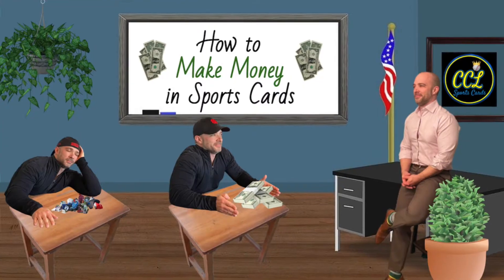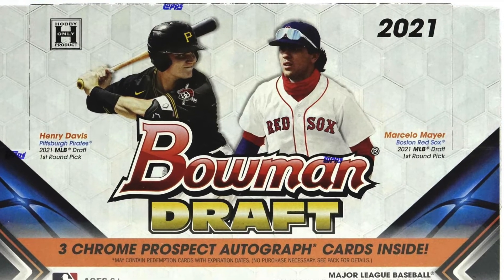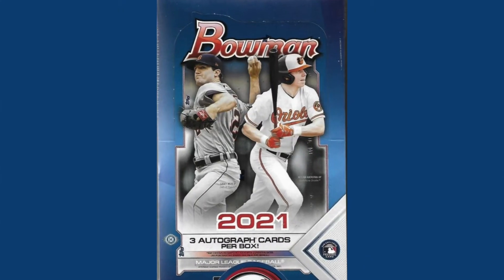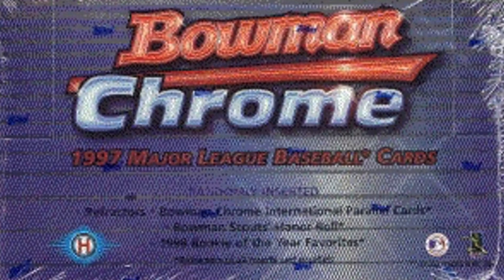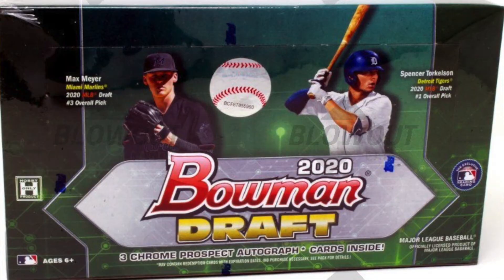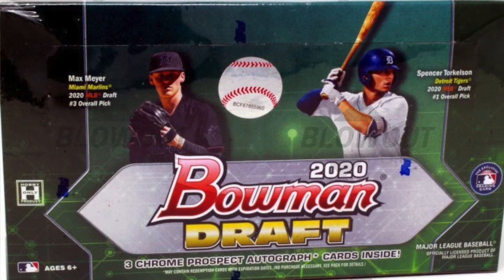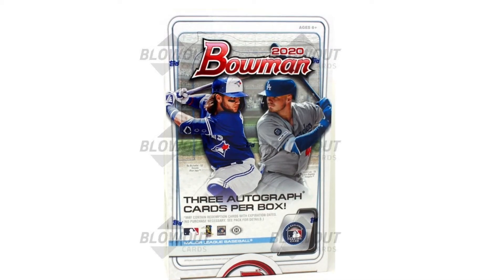Check Out The Wax I Just Invested Over $20,000 In!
Showcasing Which Wax Cases I Just Purchased and WHY!